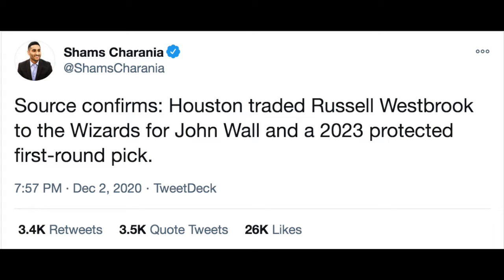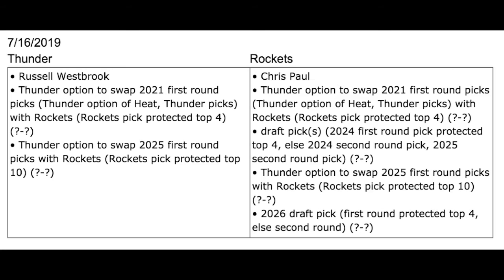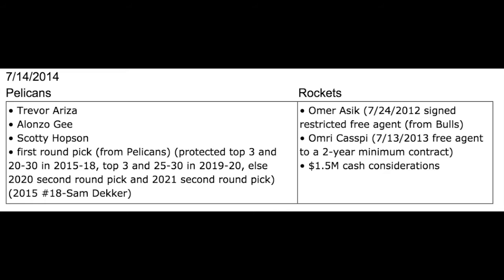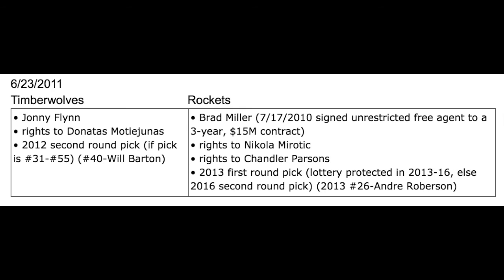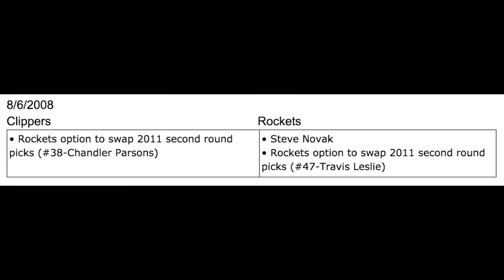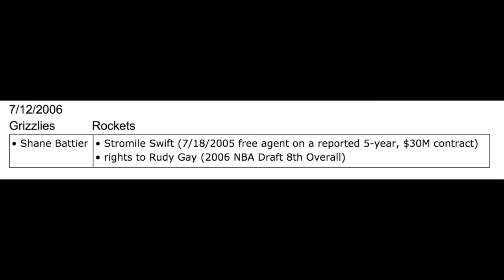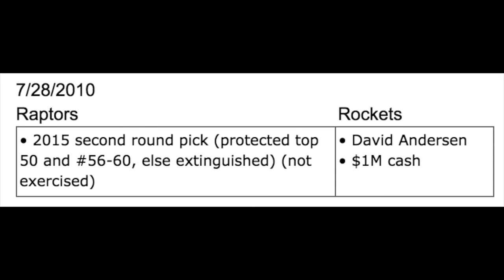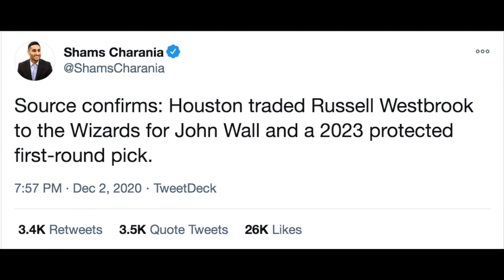Trade Details: Russell Westbrook For John Wall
Every detail on how the Rockets acquired John Wall.